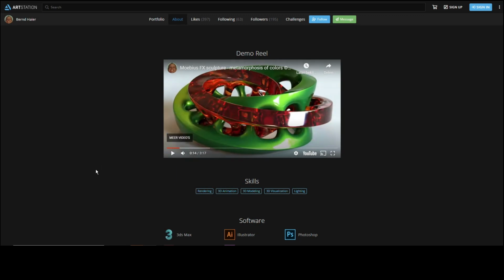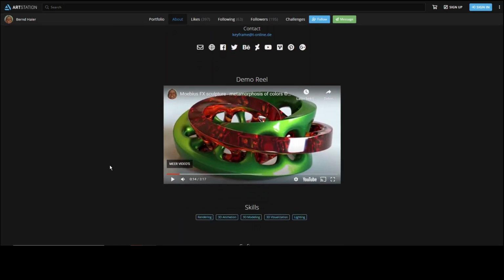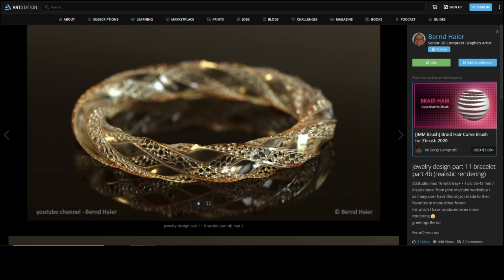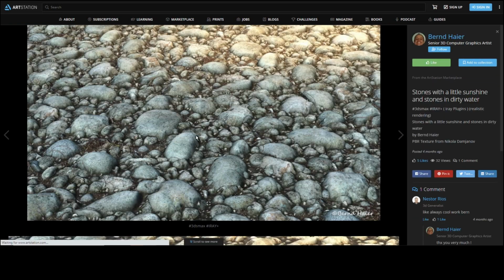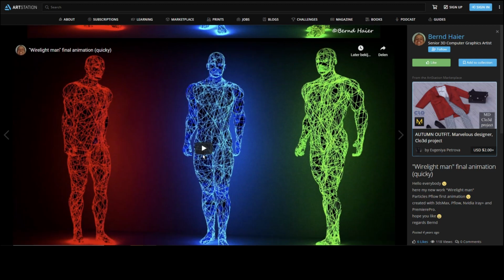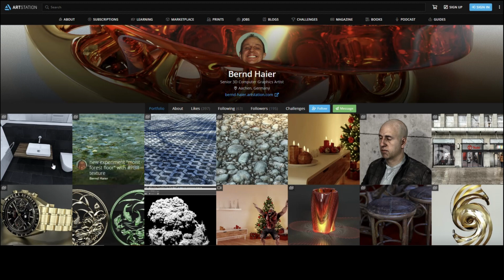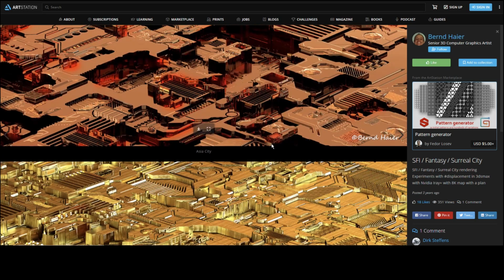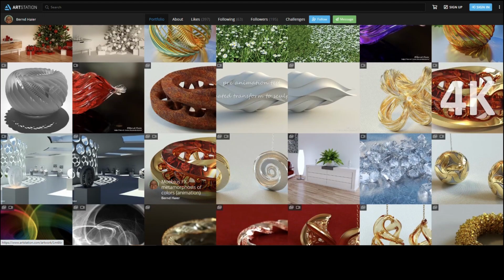How to improve your 3D Portfolio + Portfolio review Bernd Haier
In this video we will have a look at the portfolio by 3D artist Bernd Haier.

I will also cover the 5 W's and how they can help to improve your portfolio.

James Ritossa
Jamie
Dylan Void
Steven Michael Peterson Studios
Simon Latouche

MH Tutorials
The Netherlands

SOCIAL MEDIA